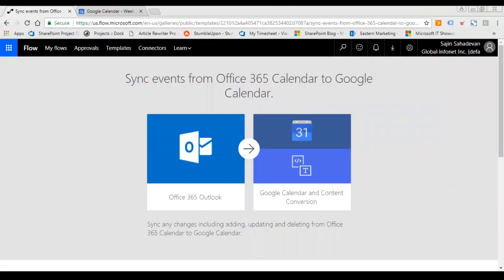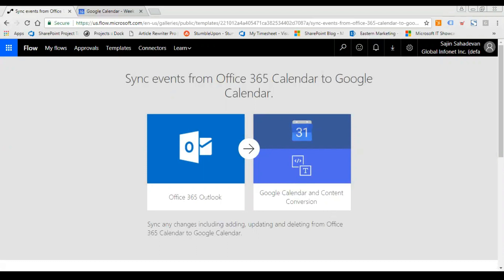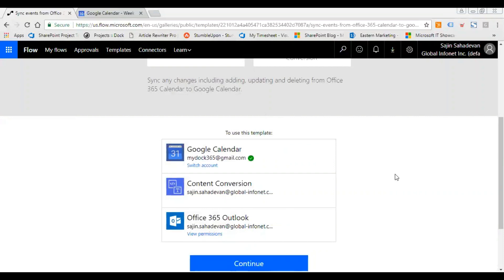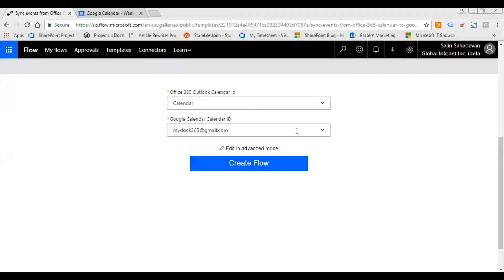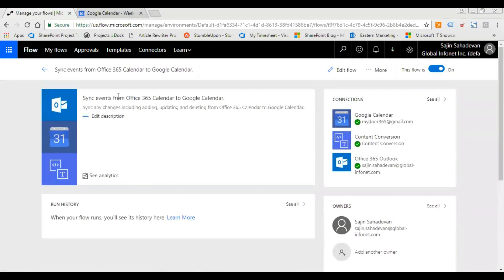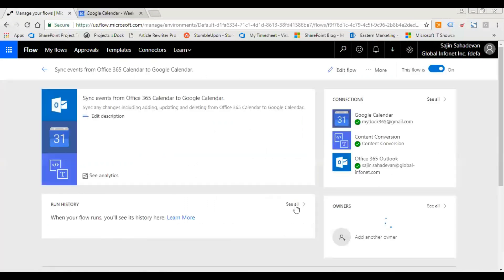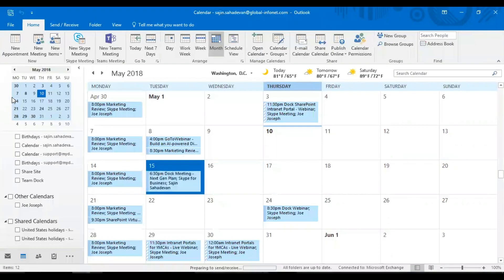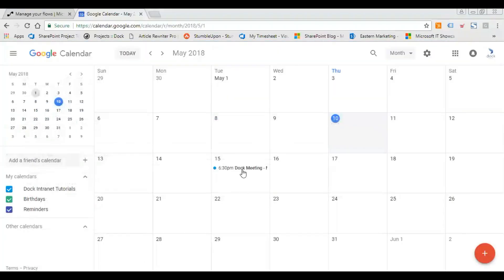How to sync Office 365 Calendar with Google Calendar using Flow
Hello Everyone! Isn't it great to have your Office 365 Outlook Calendar synced with your Google Calendar?

Checkout the video to learn more!